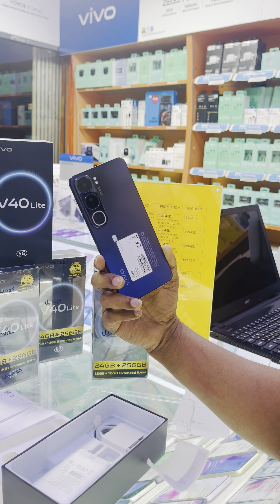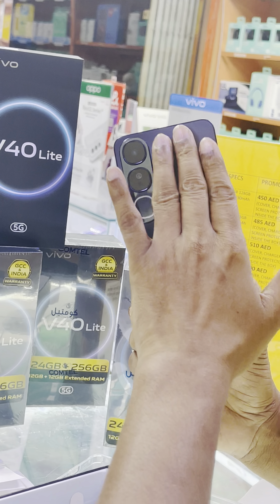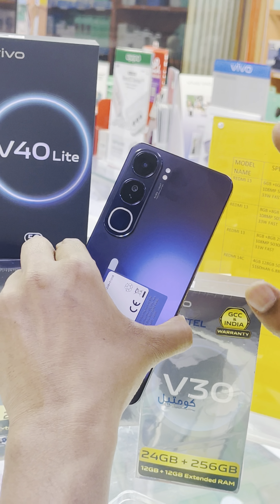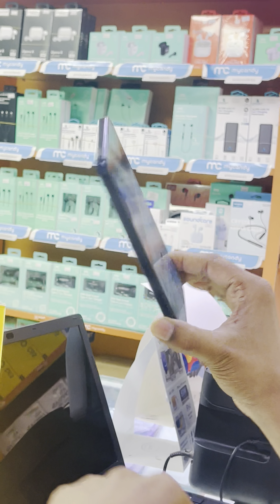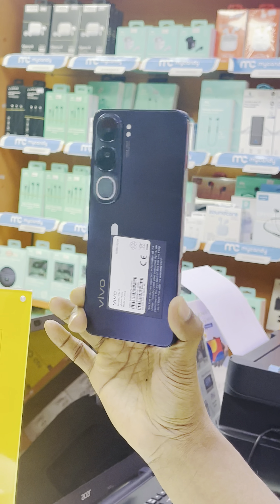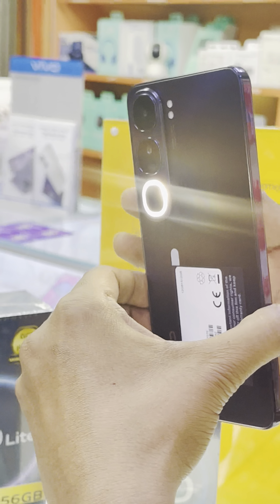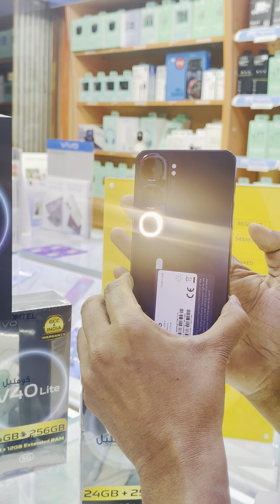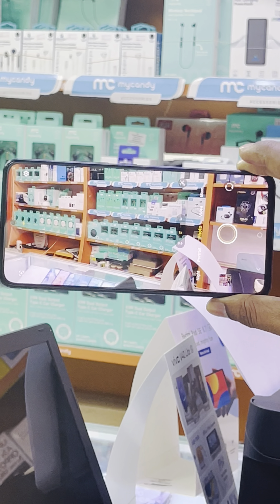Vivo V40 lite full unboxing and camera review.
1️⃣ RAM 12GB +12GB
2️⃣ ROM 256GB /512GB
3️⃣ Main rear Camera is 50MP and second one 2MP portrait.
4️⃣80w flash change
5️⃣dual stereo speaker
6️⃣ IP 64 water and dust resistance
7️⃣ snapdragon 4 Gen2
8️⃣ 5000mAh longer lasting battery over four years battery health
9️⃣ AI aura light flash.